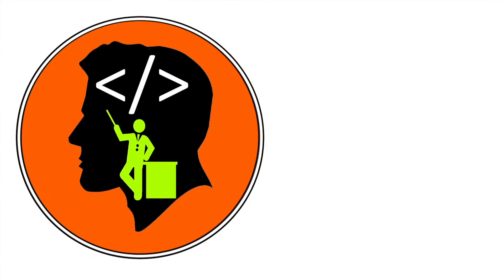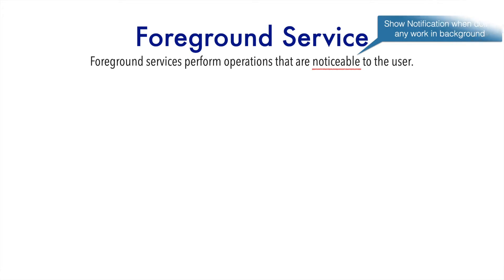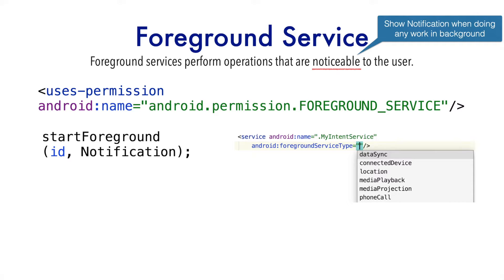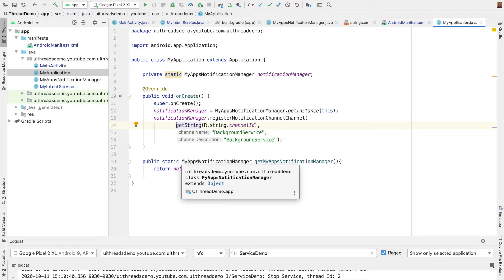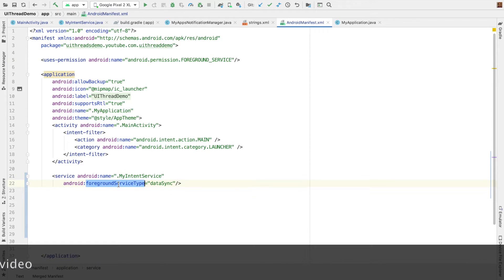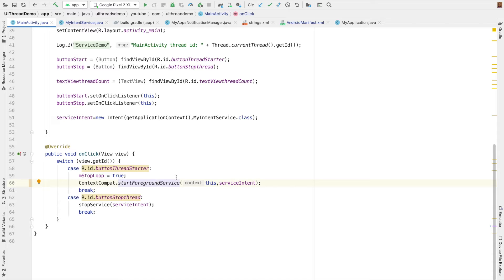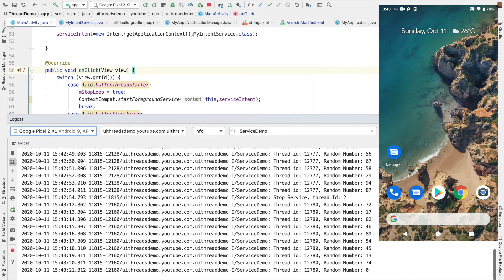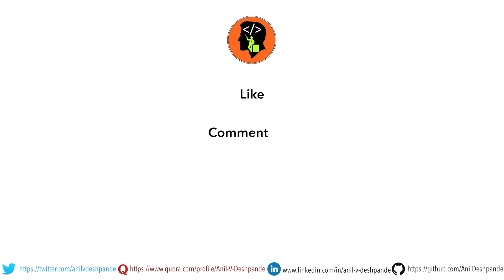Services in Android - Part 16, Foreground Services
In this video we look at concept of foreground Services. These are used when you don't want the Service to get killed by the Android platform no matter what. To achieve this Service has to show a notification in the notification drawer, to indicate to the user that something is being run in the background. In this video we look at how this works and how to implement it.